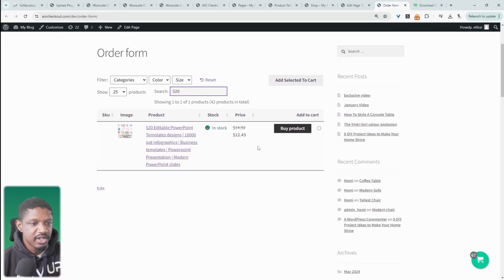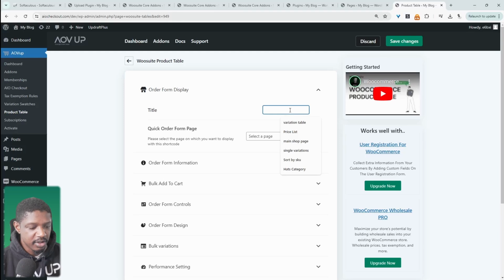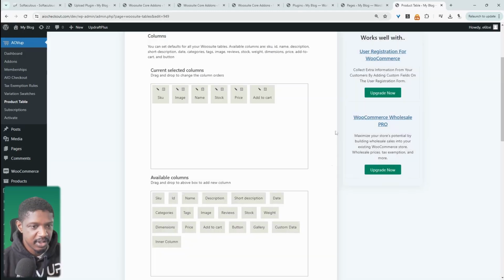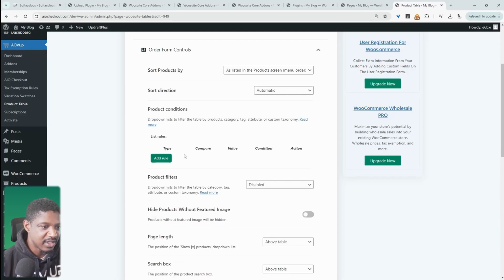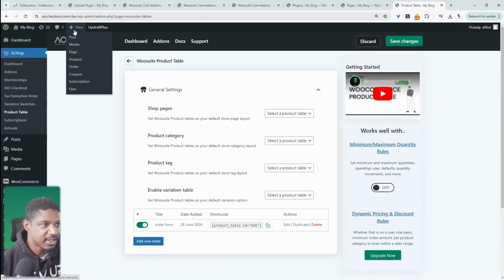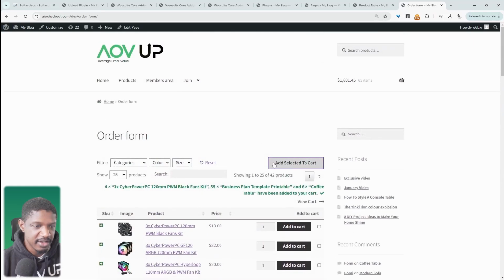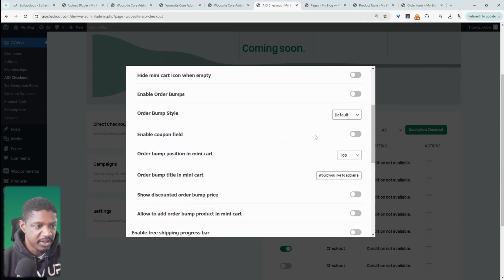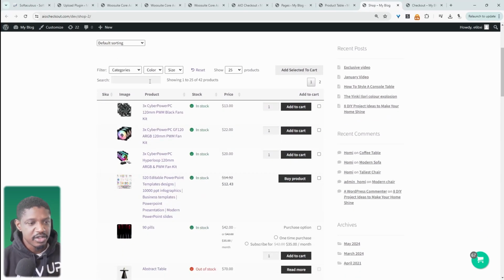How to Create a High-Converting WooCommerce Order Form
I'll show you how to create a high-converting WooCommerce order form to simplify the ordering process.

00:00 Intro
00:06 Overview
00:34 Where to download the plugin
00:52 Create Order form
03:51 Create a page for the order form
05:21 Bonus tip